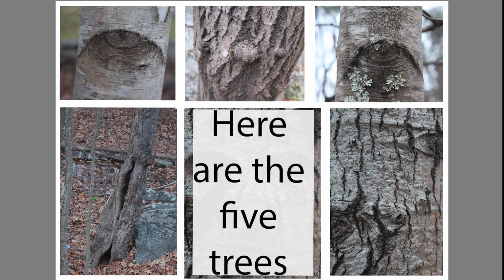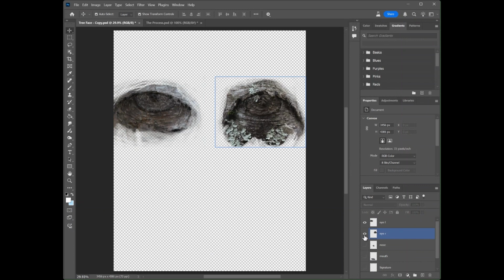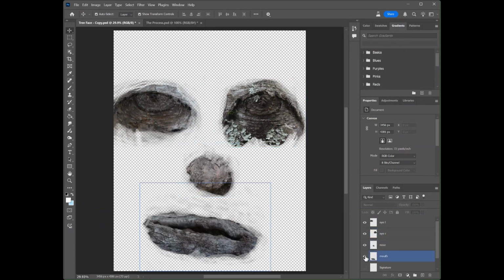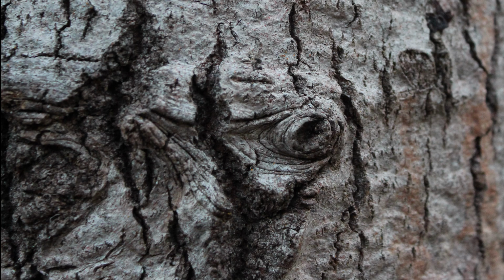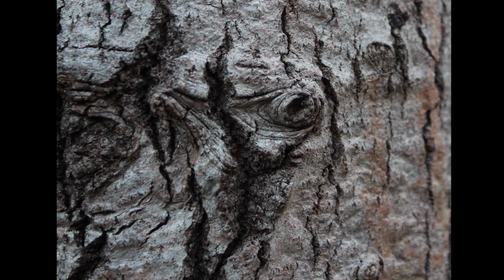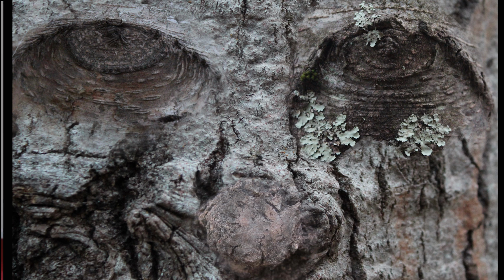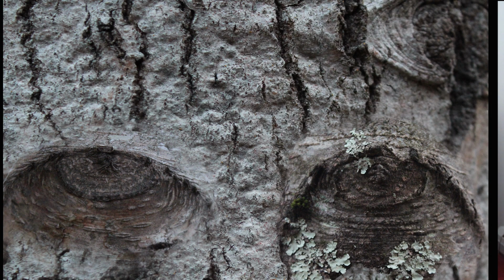I saw FACE parts hiding in the trees. Here's What I Did. Pareidolia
Discover how pareidolia — seeing faces in trees, bark patterns, clouds, and nature — can inspire creative photography and digital art. This video features a tree face collage made using real bark textures captured on camera, combined through Photoshop editing. If you're interested in nature photography, digital collage, found faces, bark art, creative pareidolia, or Photoshop projects inspired by the outdoors, this video will give you ideas and inspiration. Watch me explore natural textures, tree bark patterns, hidden faces in nature, and the magic of turning everyday walks into creative projects. Perfect for fans of artistic photography, pareidolia art, tree bark faces, and Photoshop layer techniques.

Can trees look back at you? One quiet walk through my neighborhood turned into a magical discovery when I started noticing facial features in the bark of different trees — an eye here, a nose there… even a little crooked smile. In this video, I share the full story behind a face I found hidden in nature — and how I brought it to life using only photos and a bit of creative layering in Photoshop. I’ll take you back to the original trees, walk you through the process step by step, and explore a fascinating phenomenon called pareidolia — when our minds find familiar patterns in unexpected places.

✨ Whether you love nature, art, or just seeing the world a little differently, I hope this video inspires you to pause, look closer… and maybe even spot a few faces of your own.

👁 Have you ever experienced pareidolia?
🌳 What do you think of this friend in the trees?